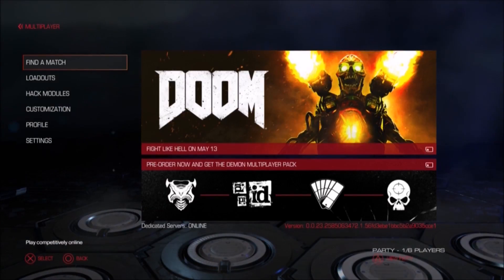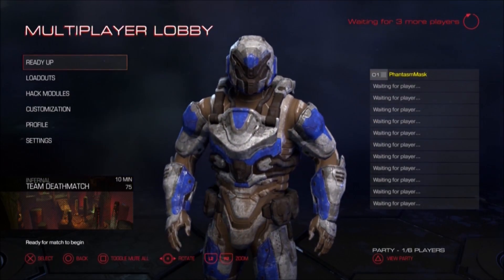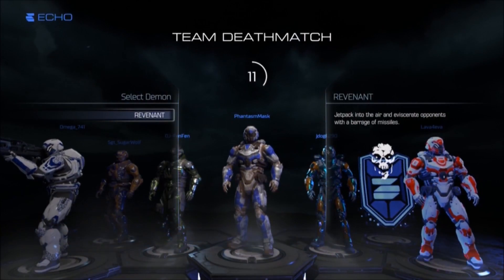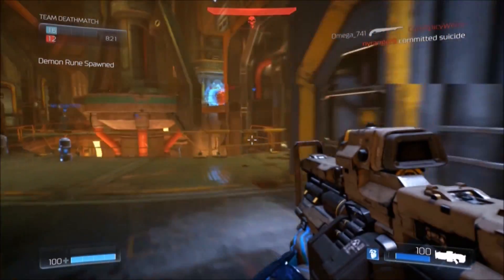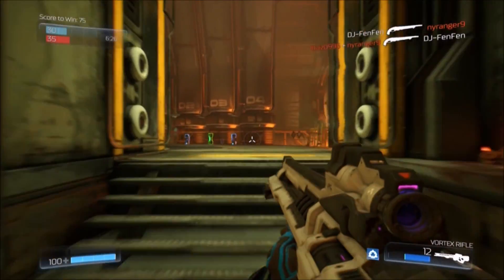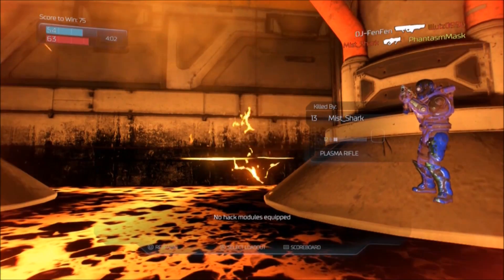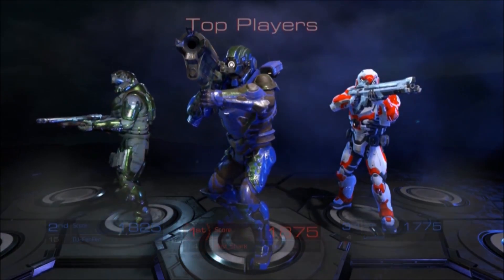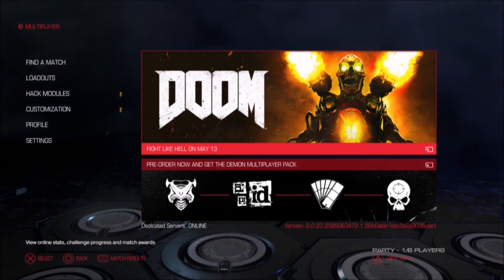DOOM BETA TIME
WELCOME TO HELL, SCRUBS!